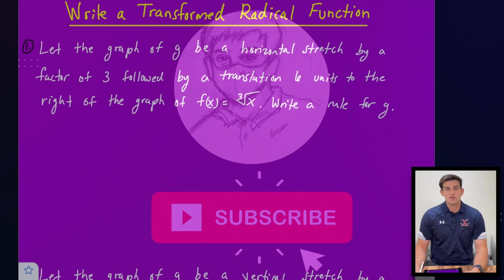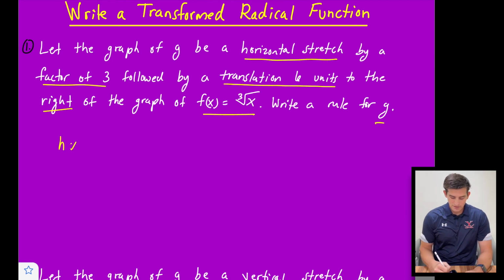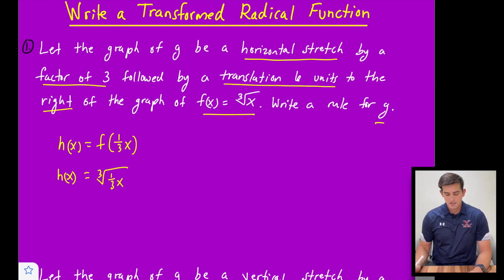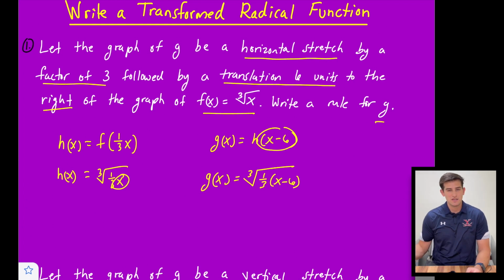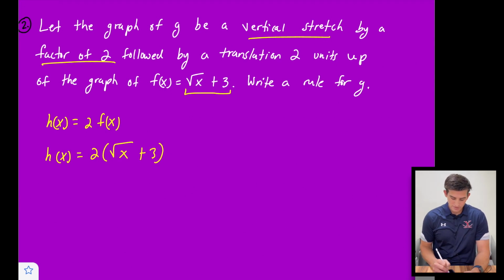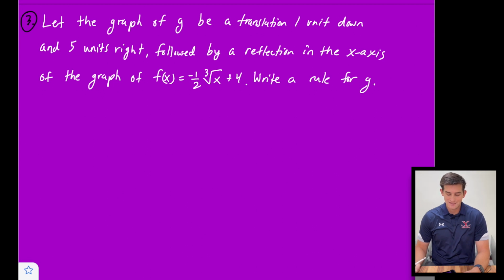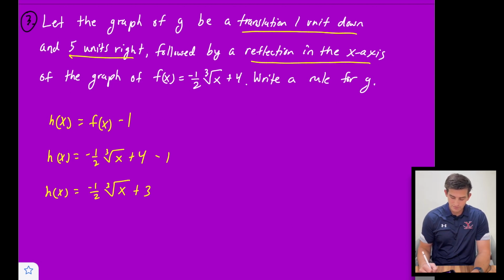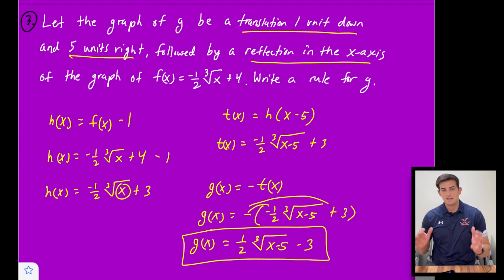Write Transformations of Radical Functions